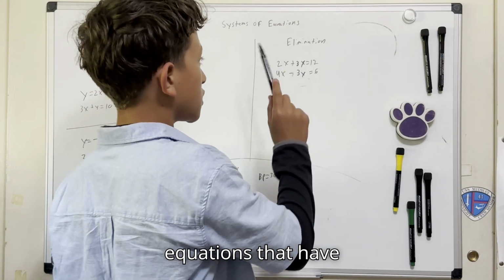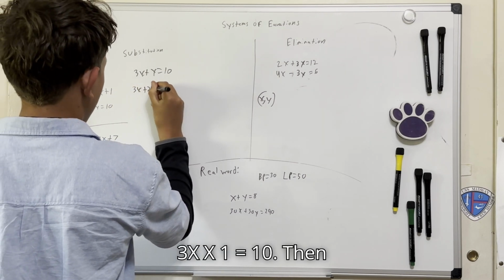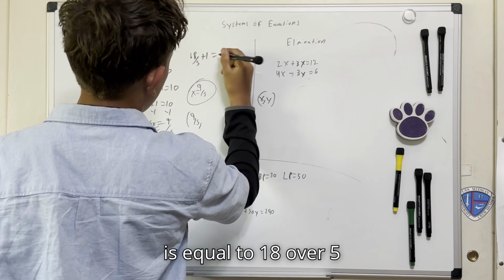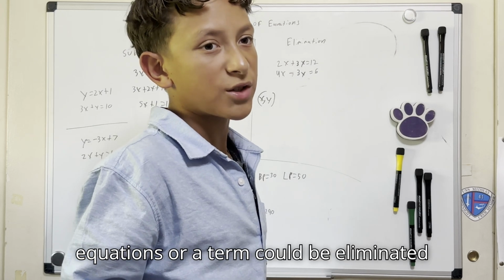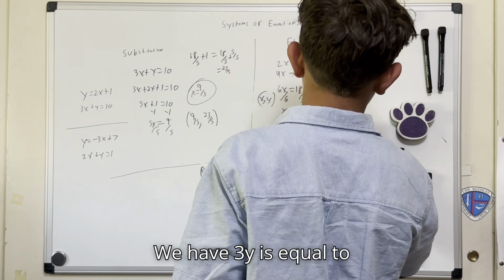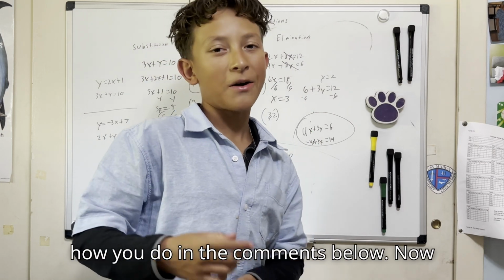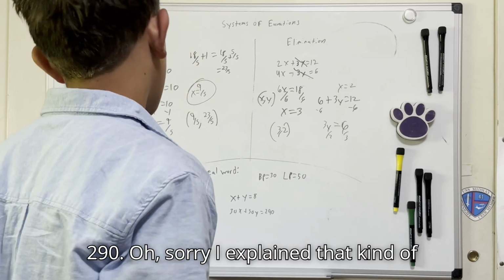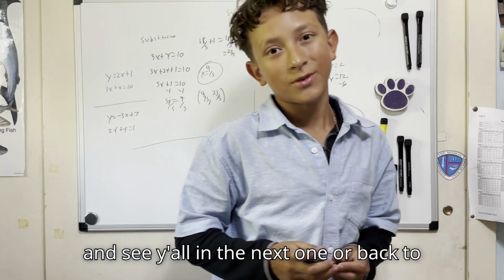Systems of Equations - The Best Tutorial!